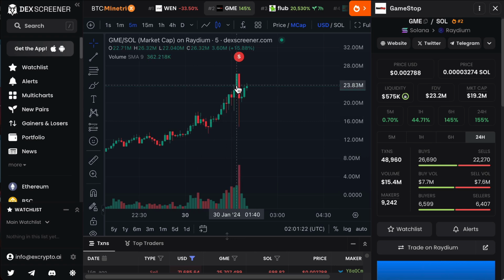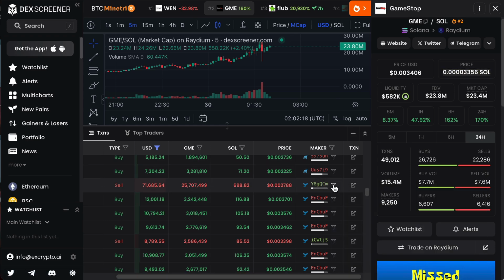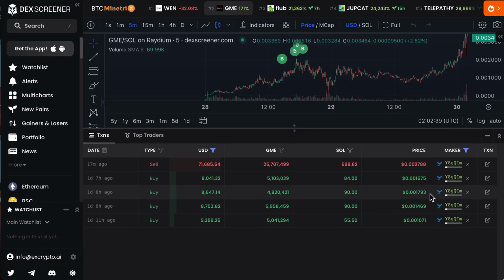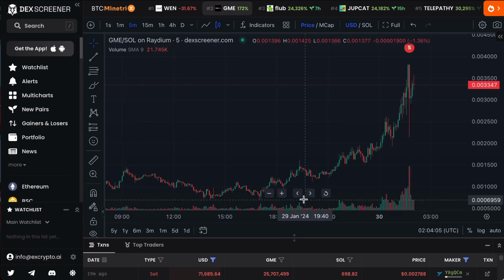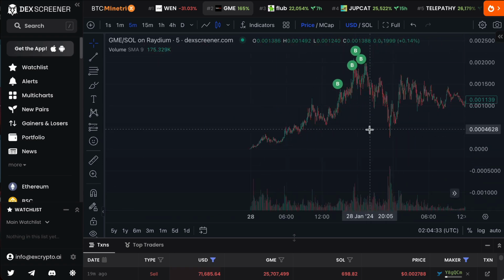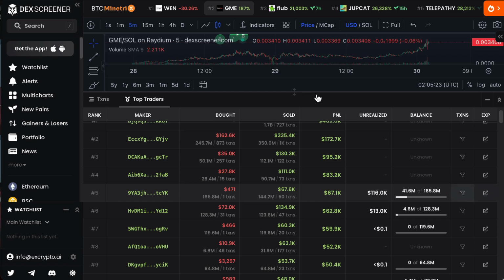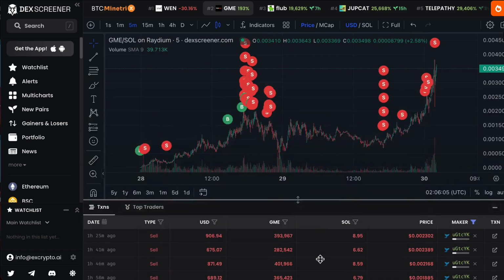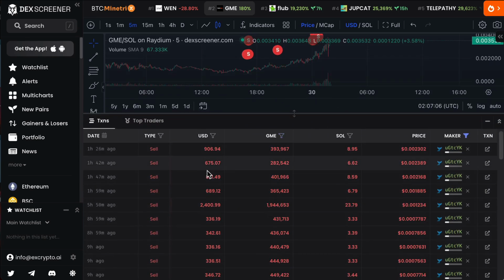14 Luck Vs Strategy Wave 3 X Crypto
Exploring luck versus strategy in Wave 3 trading for smarter crypto decisions.@cryptoandmemecoin @itscryptomaniac @CryptoMediaAI @TheBestCryptos @MemeCoinGuru2 @ductorinvest @Cryptomemecoinclub @thosandat